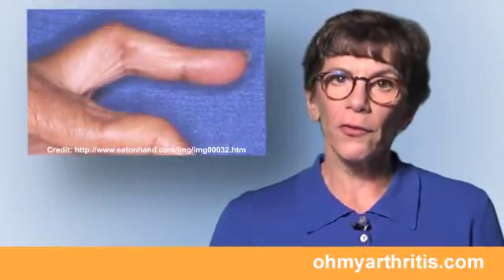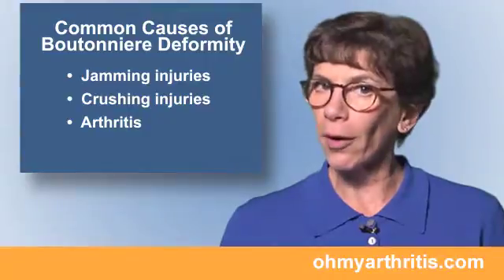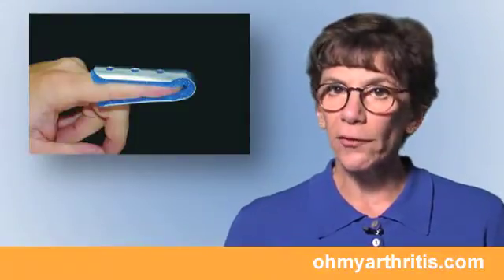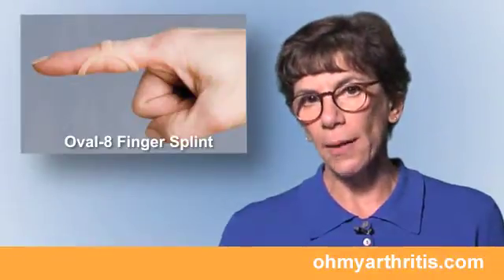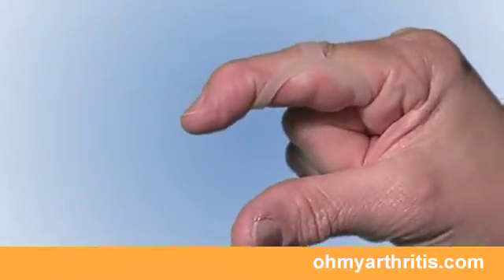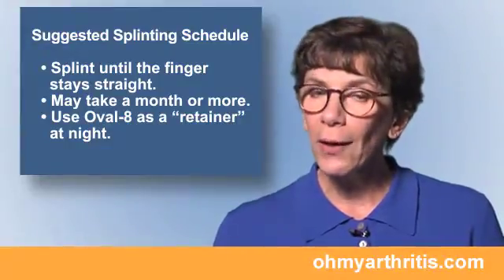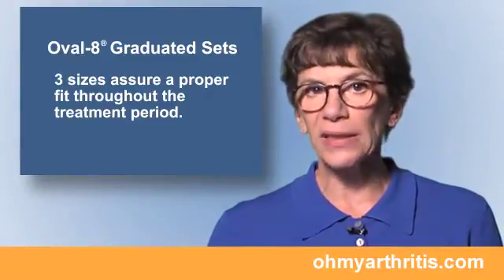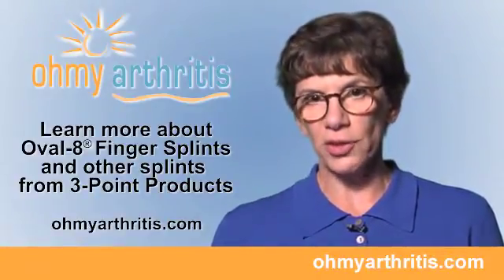How to Treat a Boutonniere Deformity with an Oval-8 Finger Splint - Oh My Arthritis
This video shows you how to treat a Boutonniere Deformity injury with an Oval-8 Finger Splint.